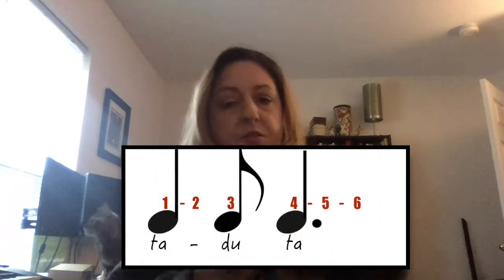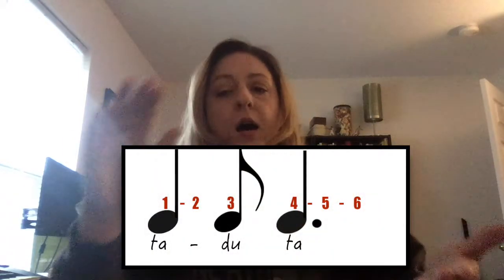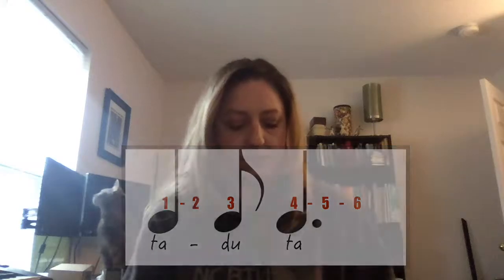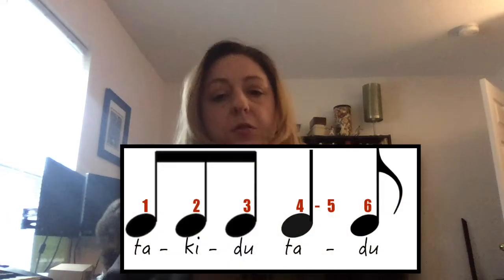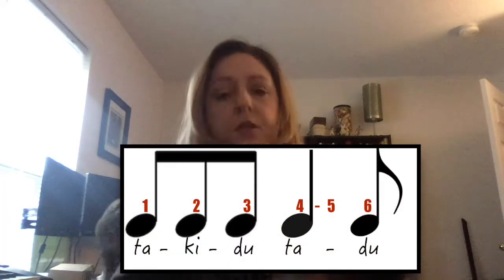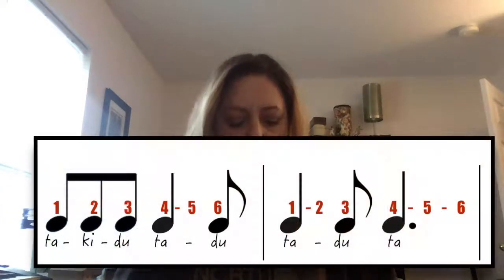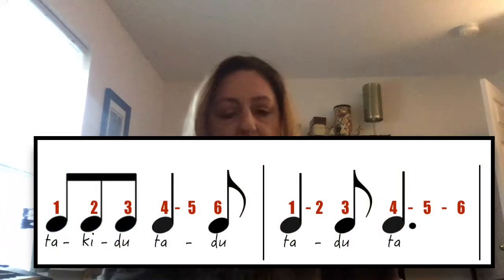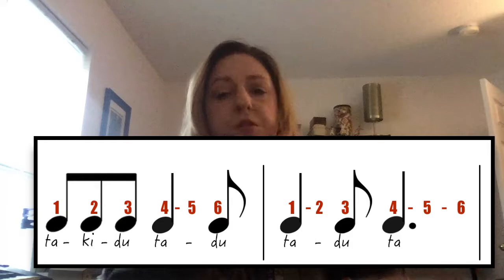triple meter rhythm practice